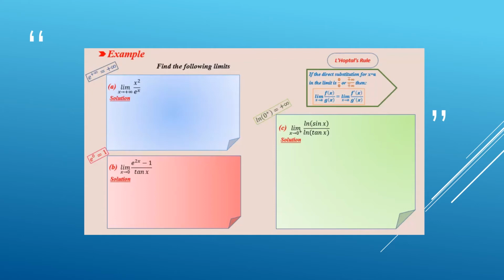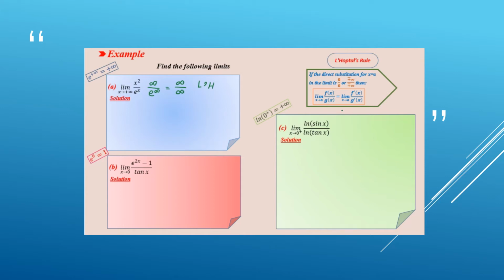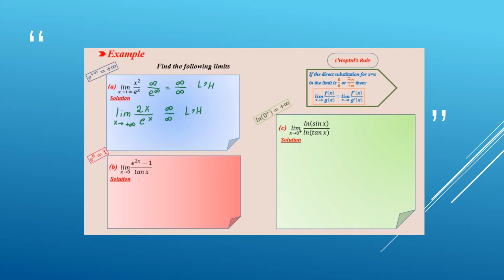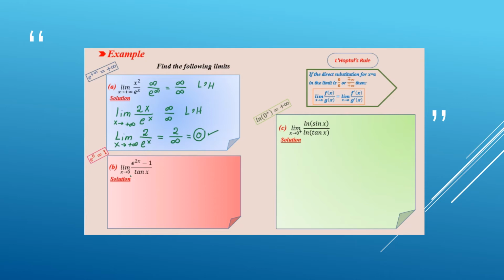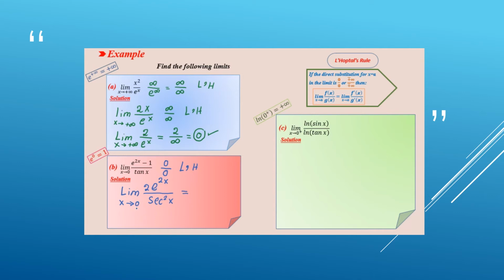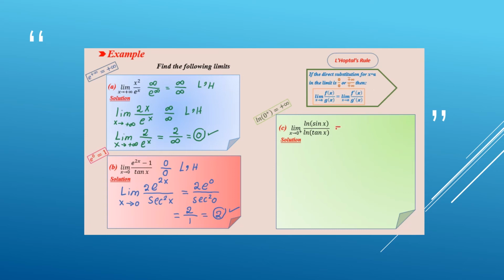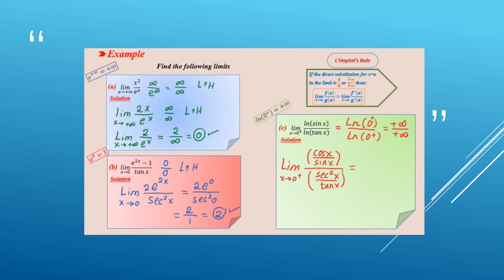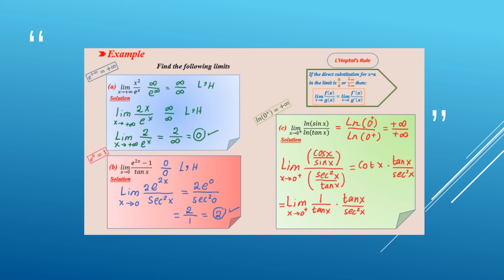The Cases 0/0 and ∞/∞ L'H Rule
L'Hopital Rule  0/0  and  inf/inf